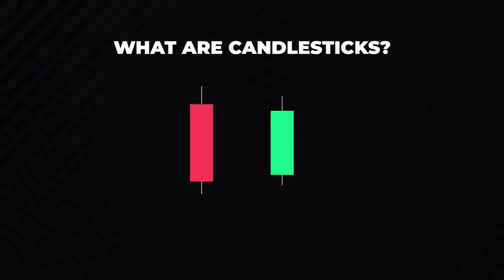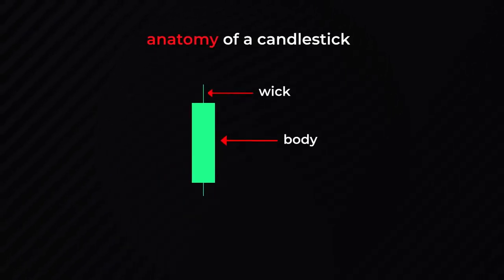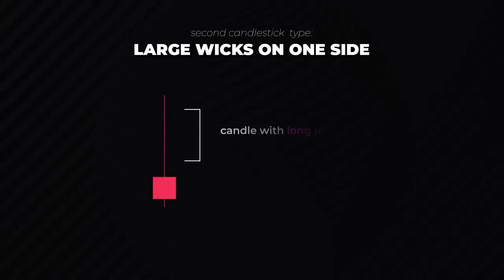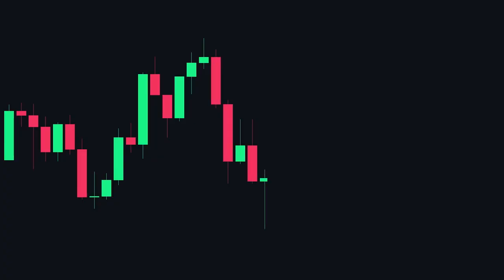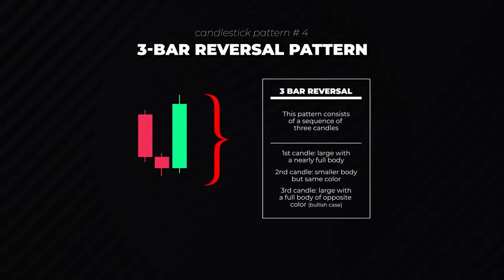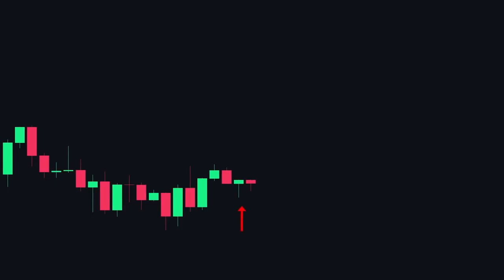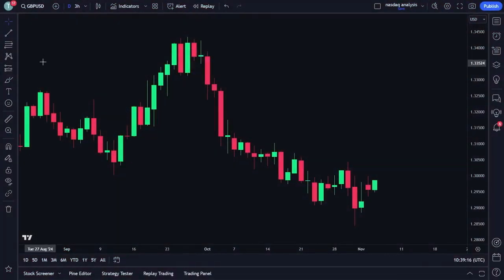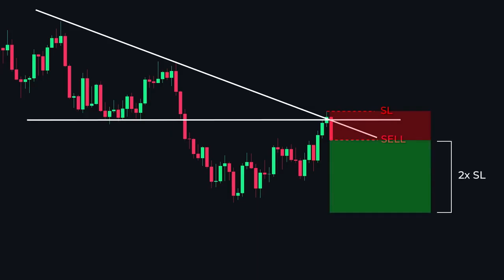The BEST Candlestick Pattern Guide You'll EVER FIND Data Trader 720p, h264, youtube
its about the forex